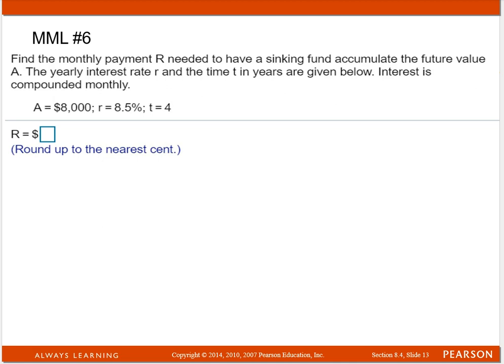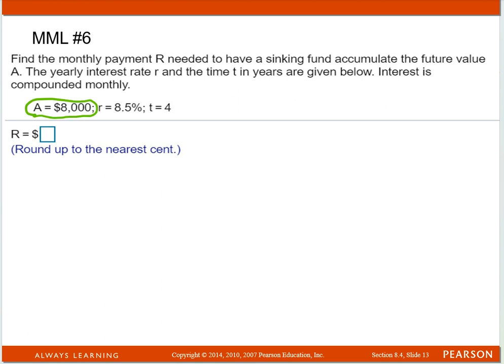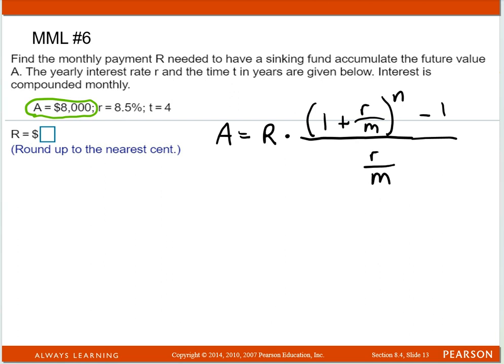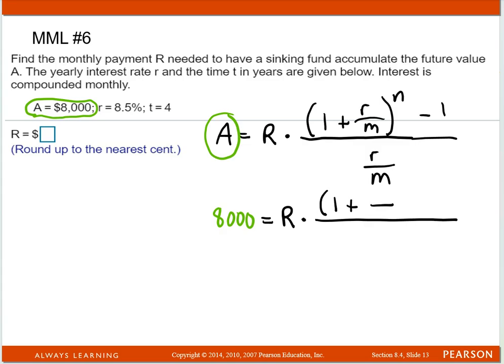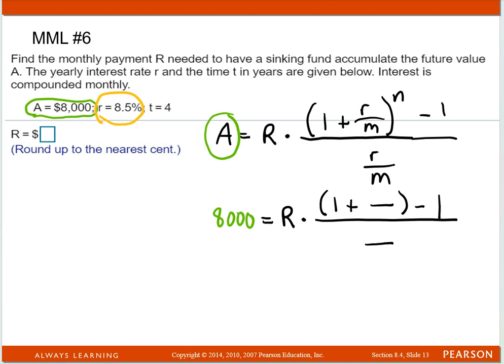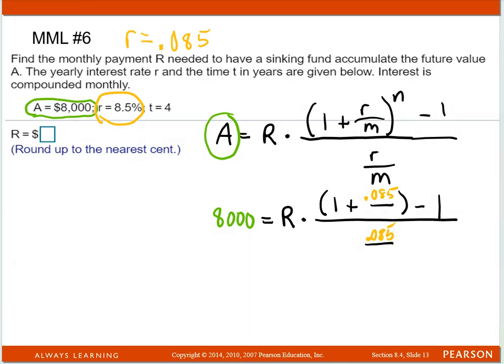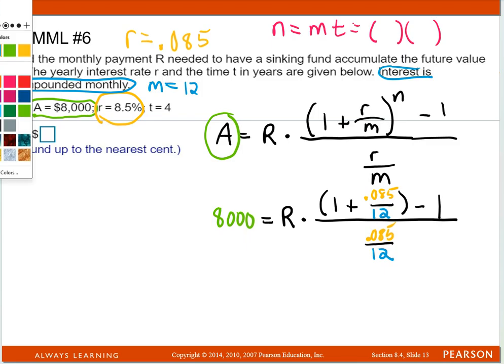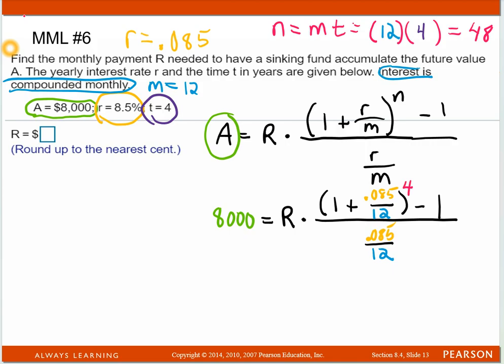M110 - Section 8.4 PowerPoint Lecture - Part 6